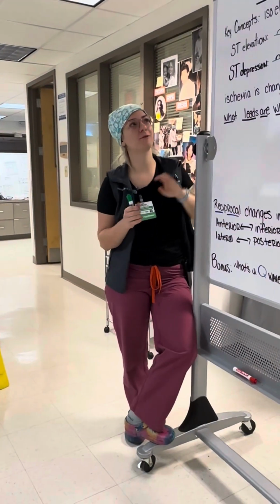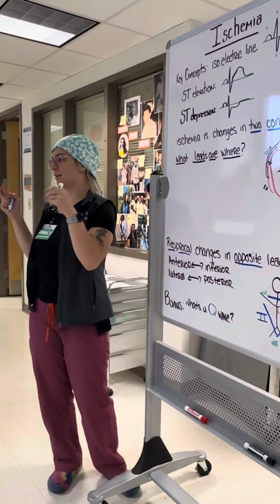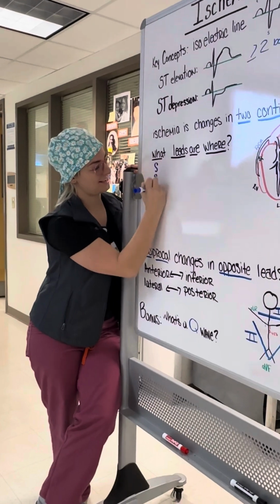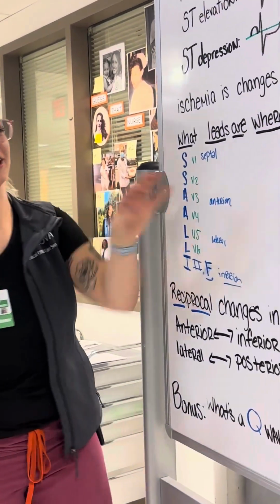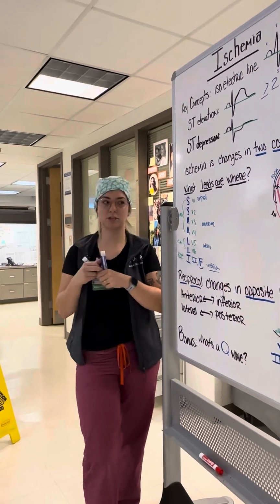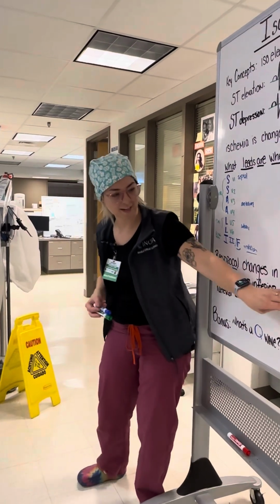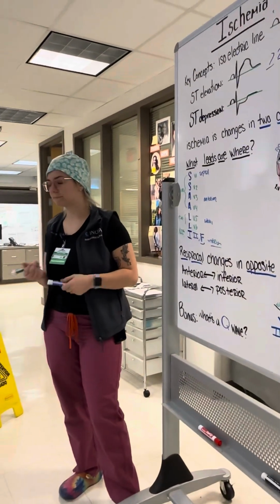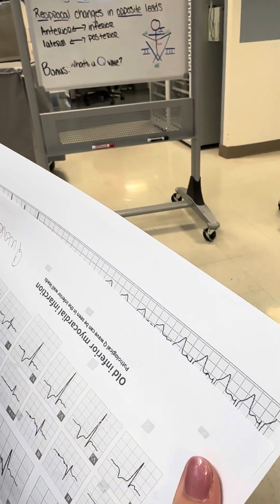How to identify an Ischemic event on an EKG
How to identify an Ischemia on EKG